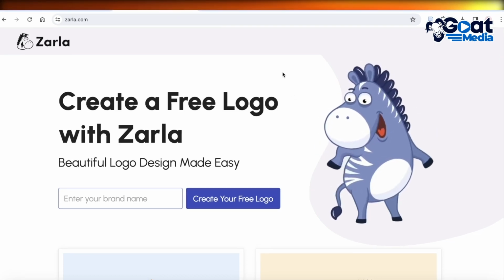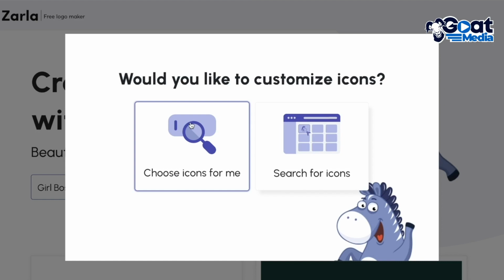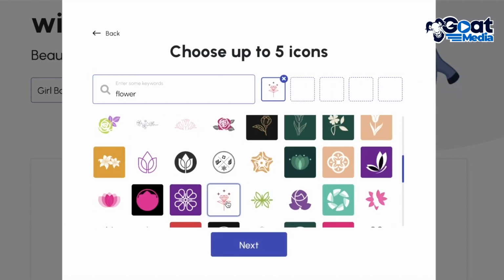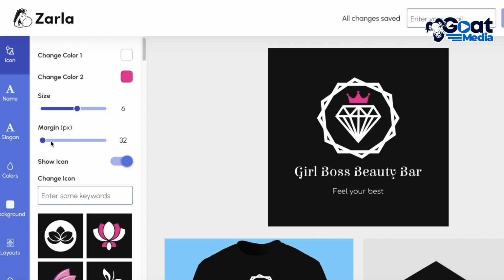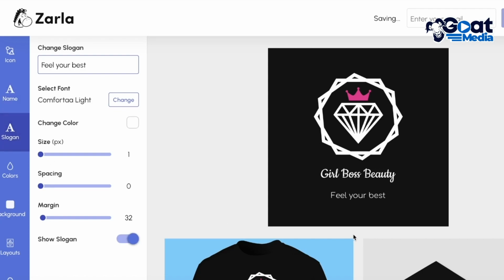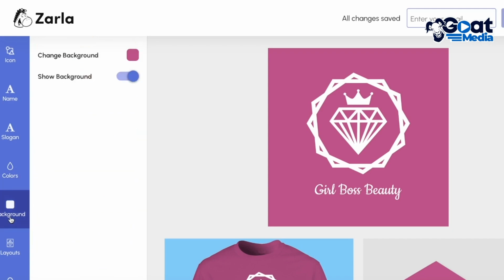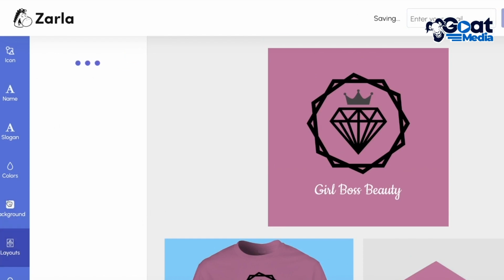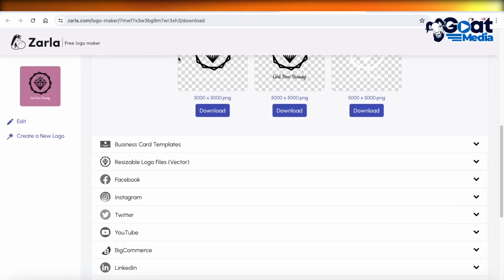How To Create A Logo For Your Business (For Free)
in this video I will show you How To Create A Logo For Your Business. This video will cover everything that you need to know and help you get started with this software.

Kind regards,